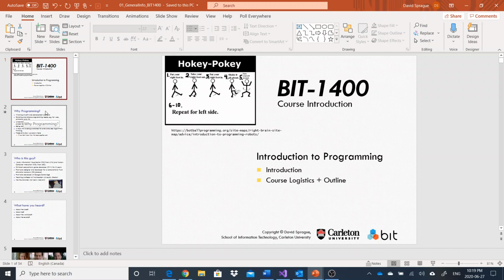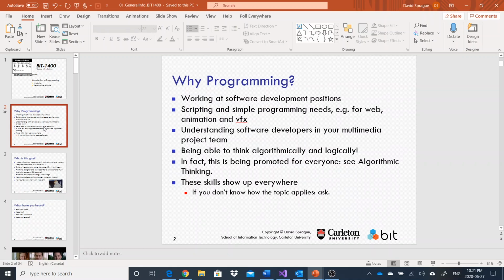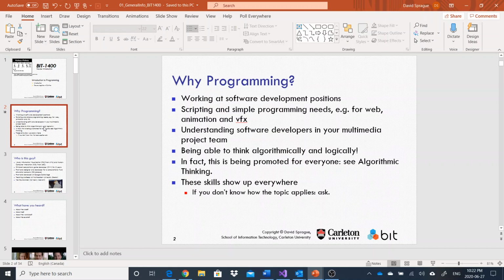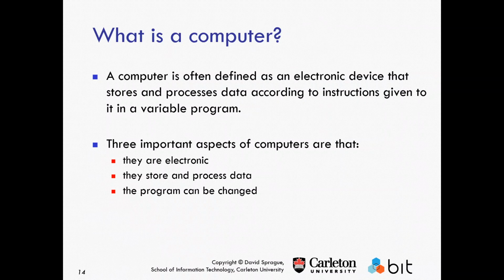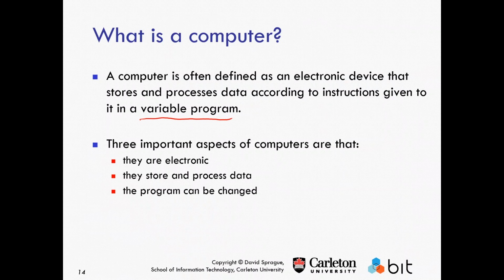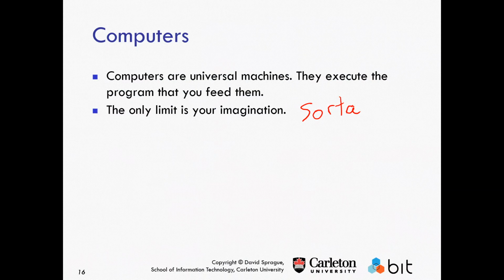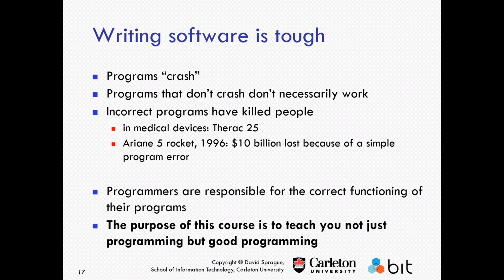BIT1400 L1a Intro F20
Motivating why we are study programming and what this course is designed to teach.